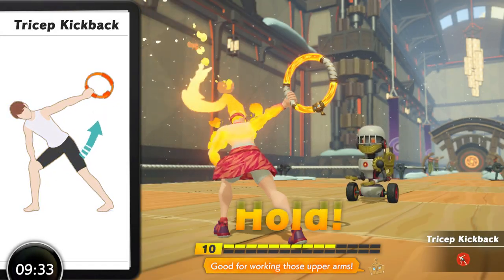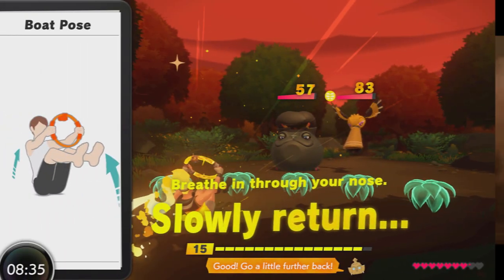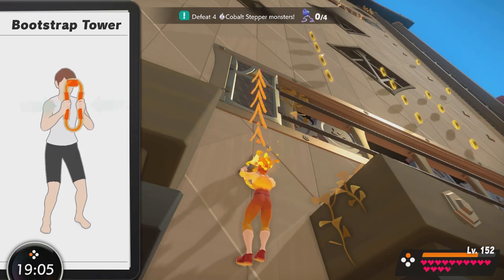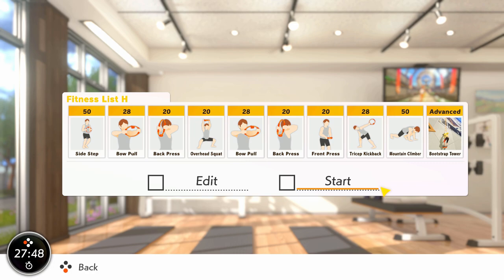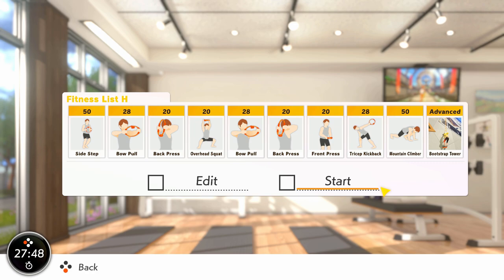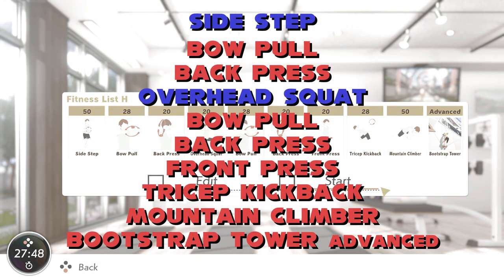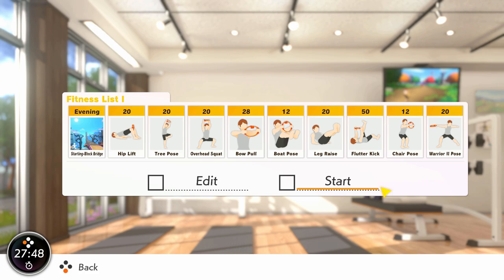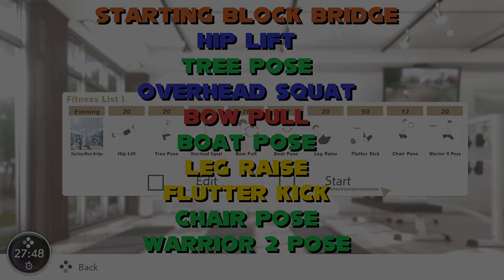Train Like Hawkeye In Ring Fit Adventure! (Hawkeye Inspired Workout)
How would Hawkeye (Clint Barton) train if he trained in Ring Fit Adventure? Hawkeye exercise program!
These 2 playlists (Hawkeye and Ronin) let you train like an Avenger with Ring Fit Adventure on your Nintendo Switch! Learn how to train like Hawkeye with some custom playlists in Ring Fit Adventure.

Intro: 0:00
Playlist HAWKEYE: 1:10
Playlist RONIN: 2:37
Summary + Questions!: 3:31

If you're interested in online personal training/coaching, with a custom program delivered fortnightly tailored to your health and fitness goals, along with frequent check ins, nutritional guides and more, please enquire at: forms.gle/MzacCw5UsG1JZBKq7 or email me at